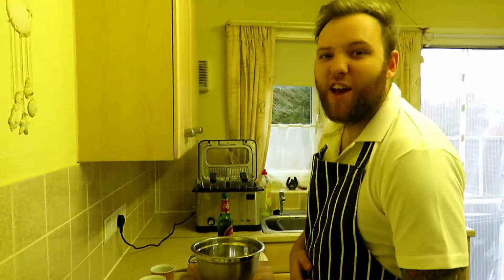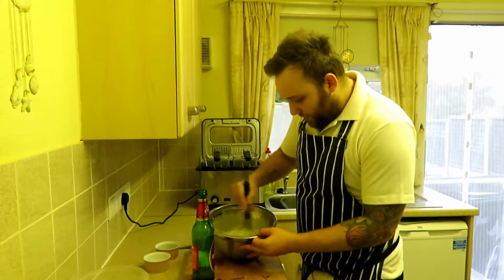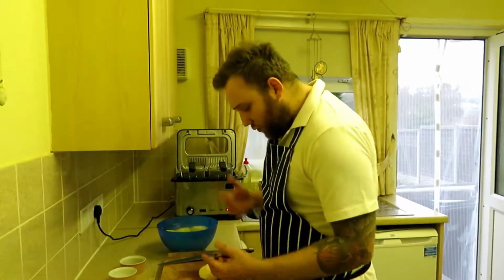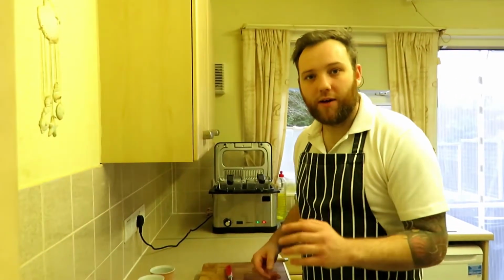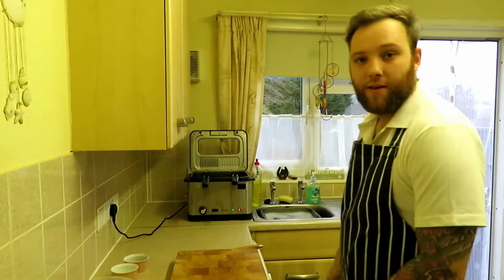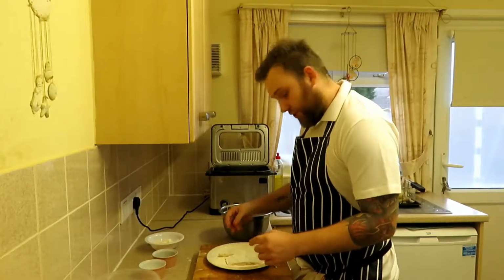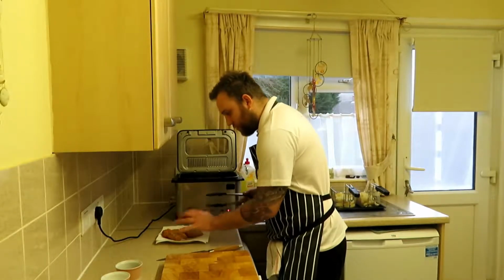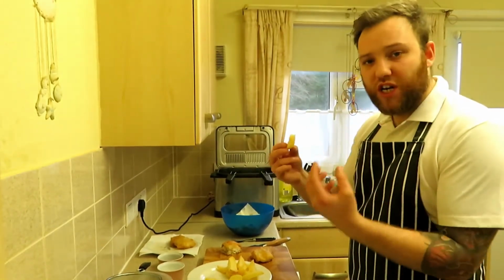HOW TO COOK!!! FISH & CHIPS!!!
Fish and chips is a classic, especially in the U.K. But this is a massively popular dish all over the world. They're so simple too. Anyway can cook this great classic at home, all you really need is a deep fat fryer and your good to go!!! So get watching and get cooking and let me know how you get on!!! Send me your photos on Facebook or twitter!!!